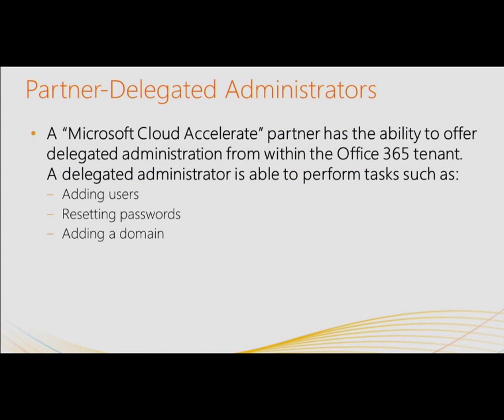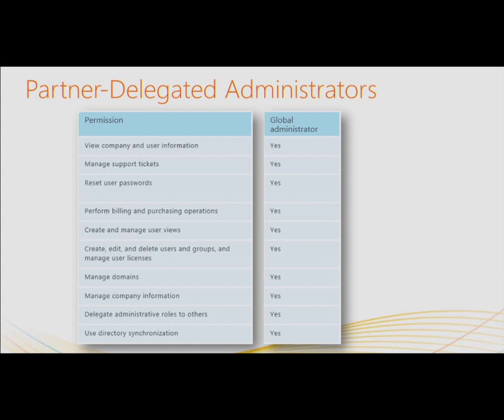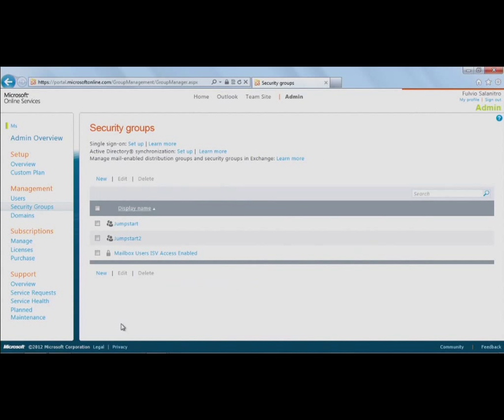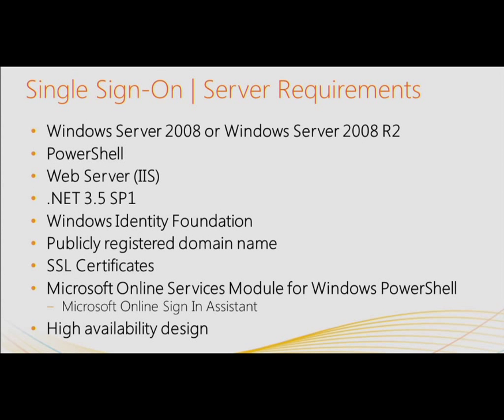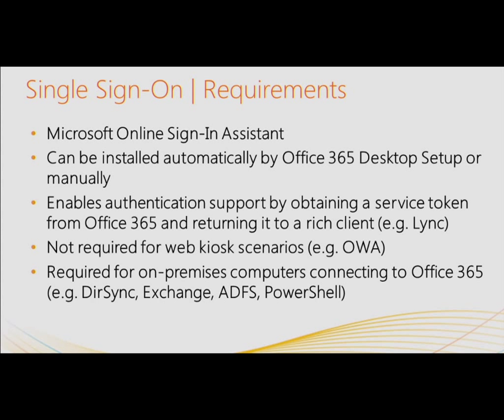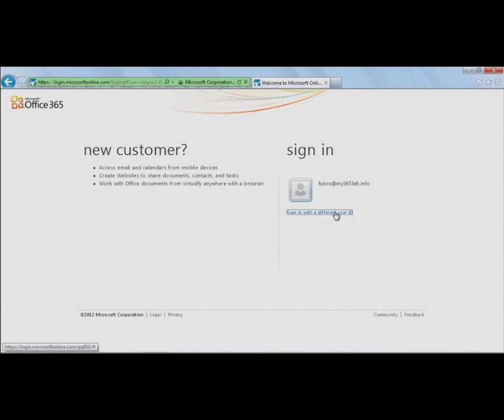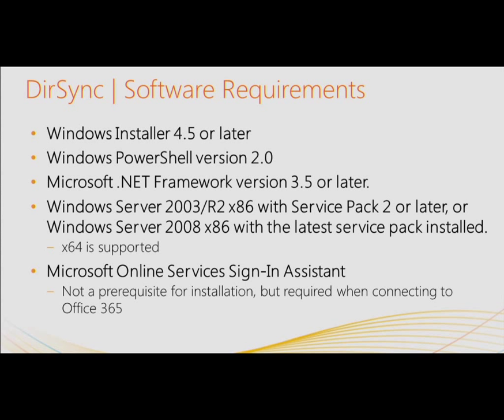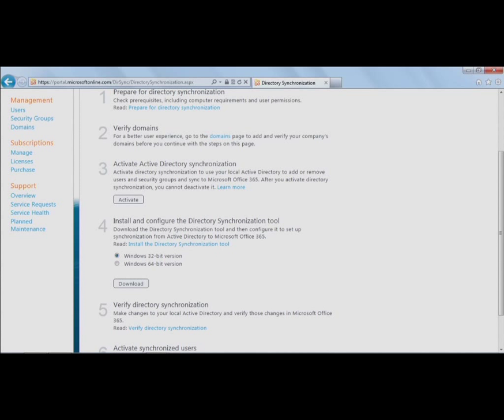Administering Office 365 Jump Start (03): DirSync, SSO and ADFS